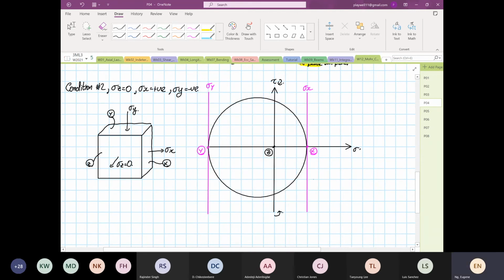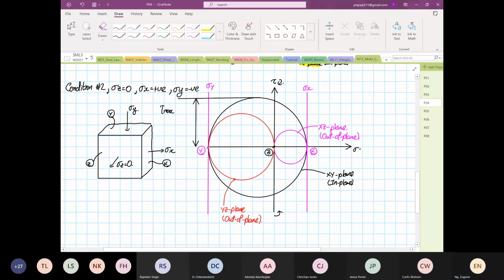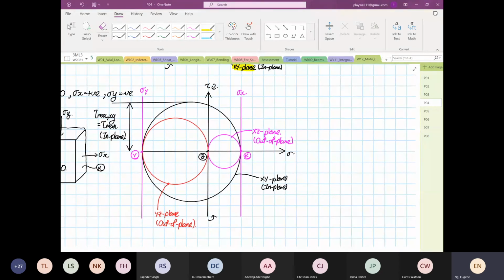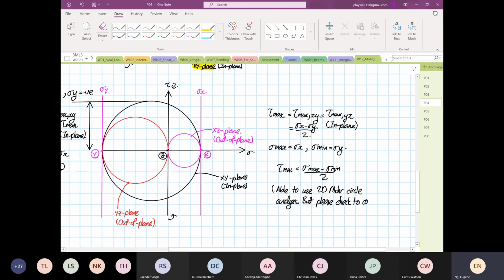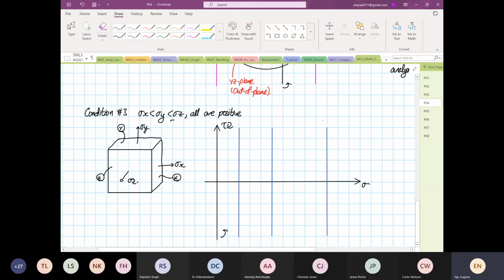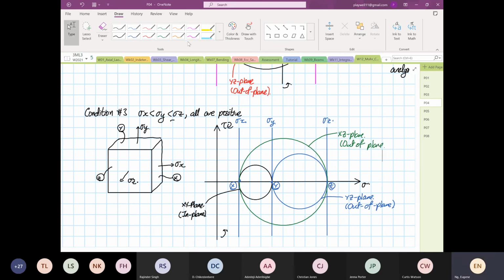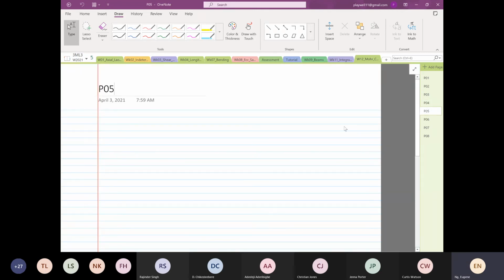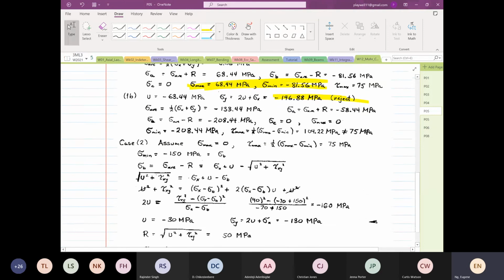W12 Mohr Circle P10